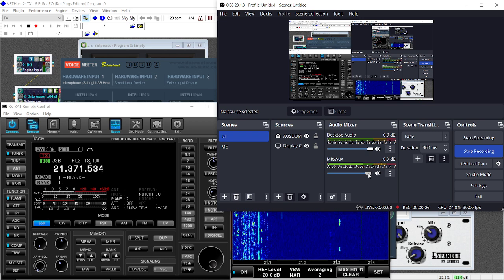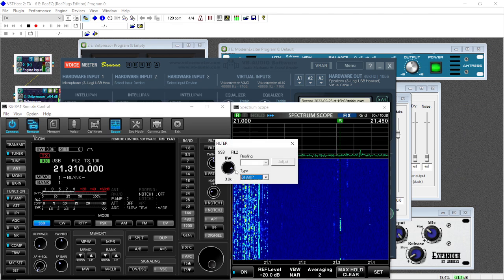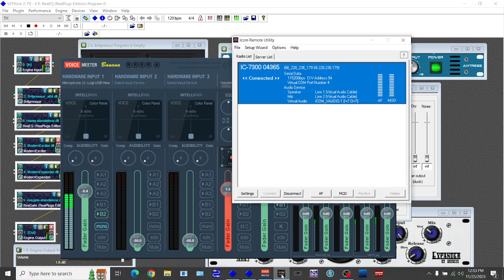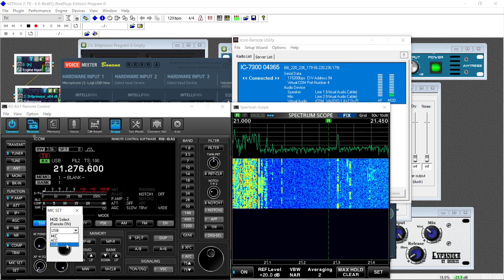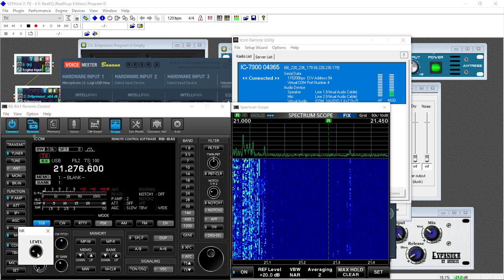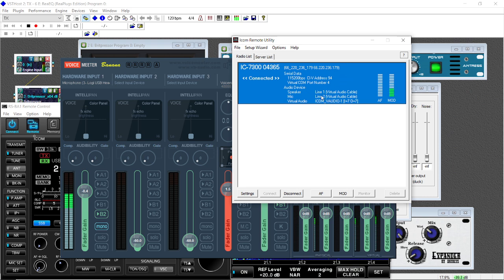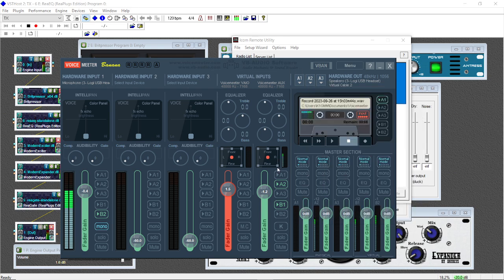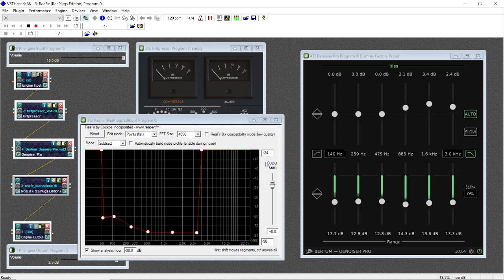ICOM 7300 RSBA1 AUDIO ROUTING AND HOTKEYS...per request;-)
Please see this post of screenshots for how to run the tx daw to the icom without a virtual audio cable. Only 1 cable is required for the rxdap.
Please register on the site and join the forum. It's where many of your questions can be answered quickly. Kind'a a 1 stop shop as it's difficult for me to cover multiple platforms. Thank you, Steve k1gmm